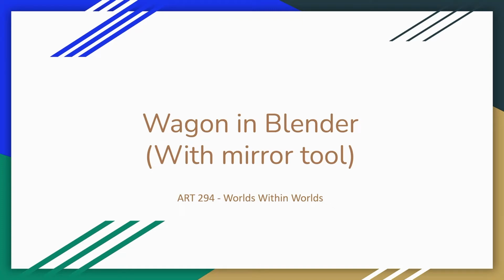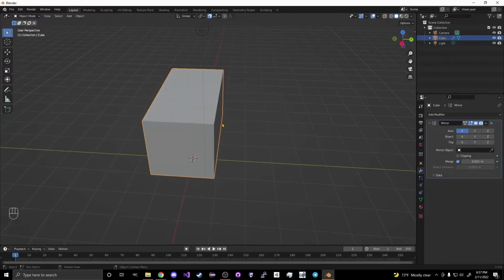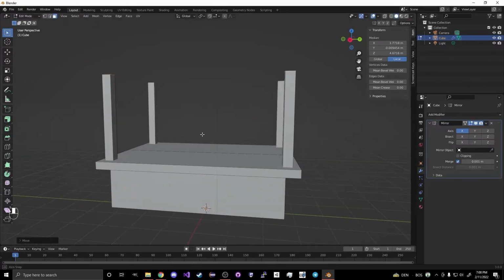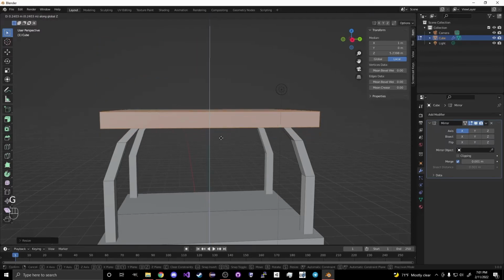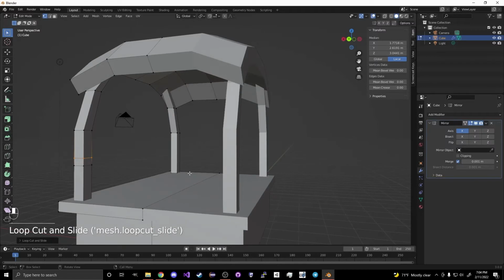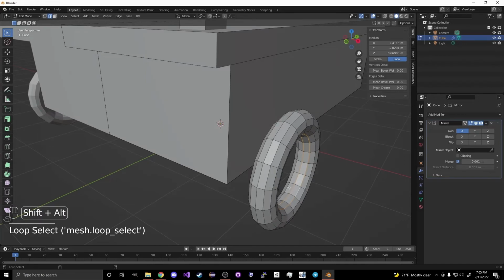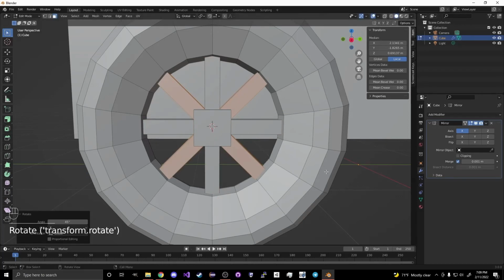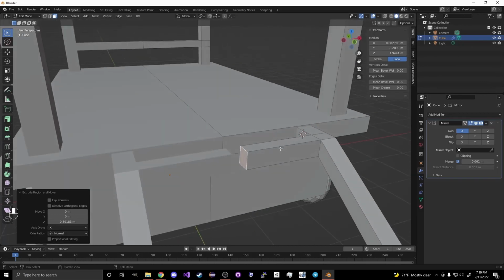WorldsWithinWorlds: Blender Wagon using Mirror Modifier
By now I assume you know a few basic shortcuts (E - extrude, Shift+D duplicate, tab to switch modes) but if you are confused, the buttons I press are always screencasted to the bottom left of the Blender screen.